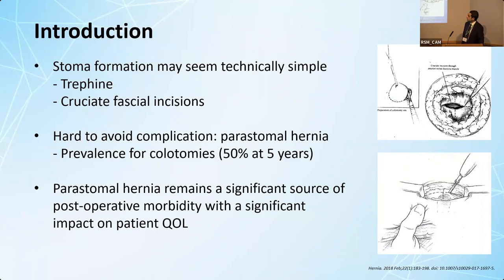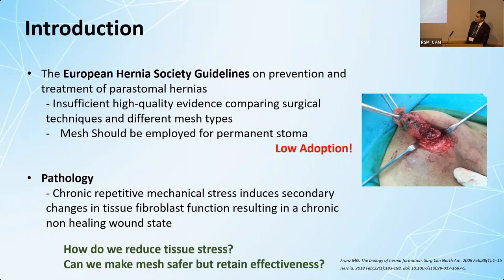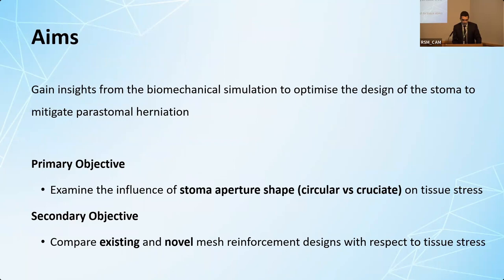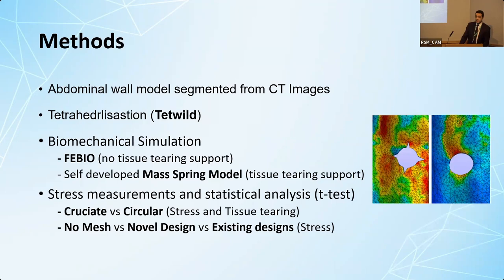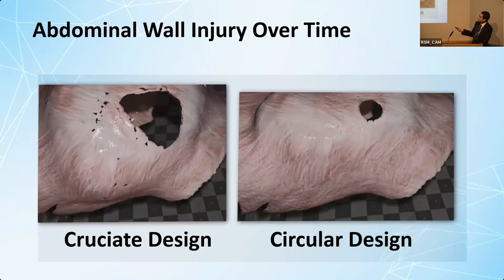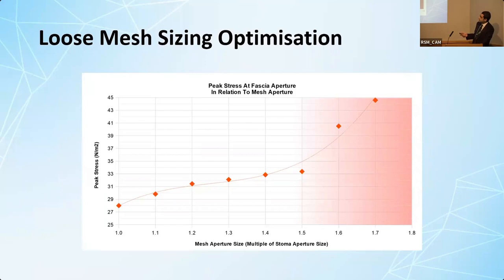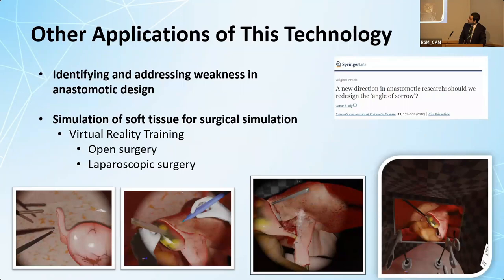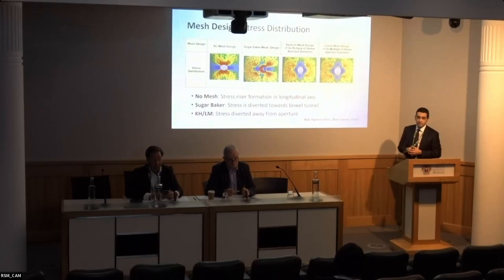Addressing Parastomal Herniation Through Biomechanical simulation: RSM John Arderne Prize